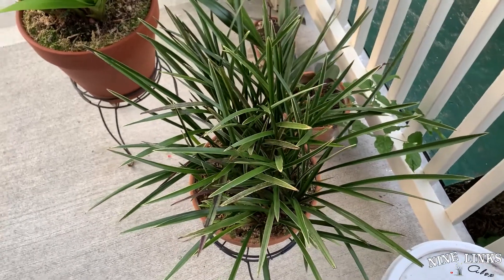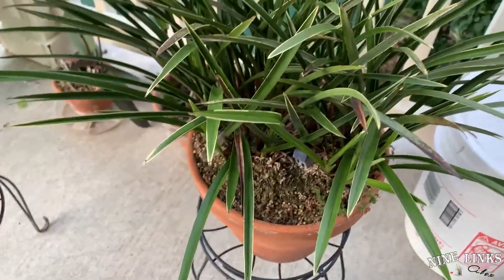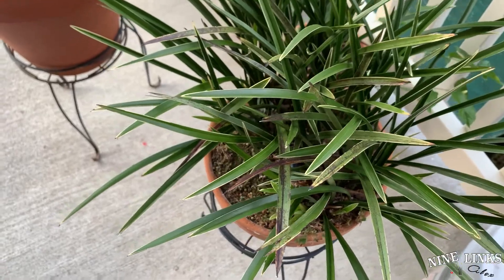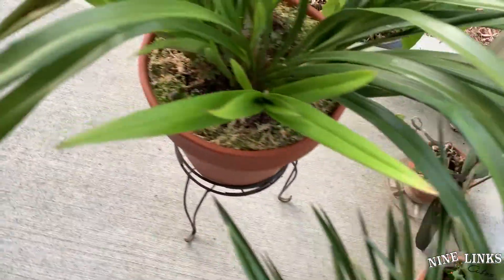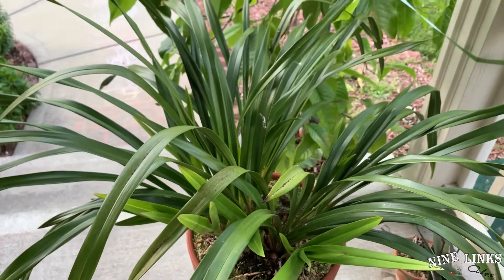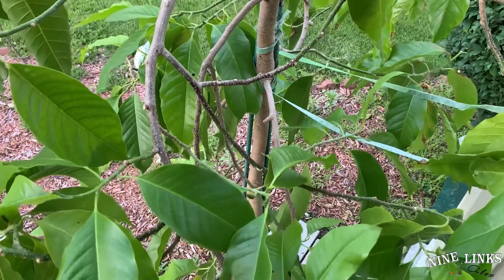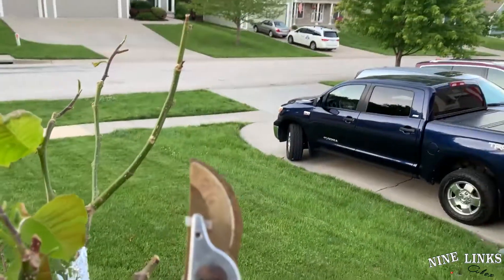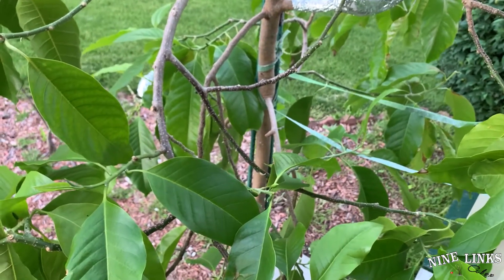Partial Shade Front Porch Tropical Plants update 5-28-2022